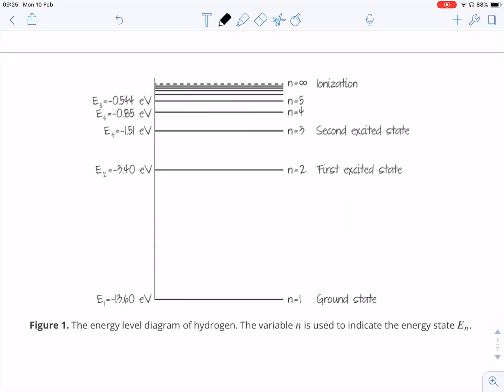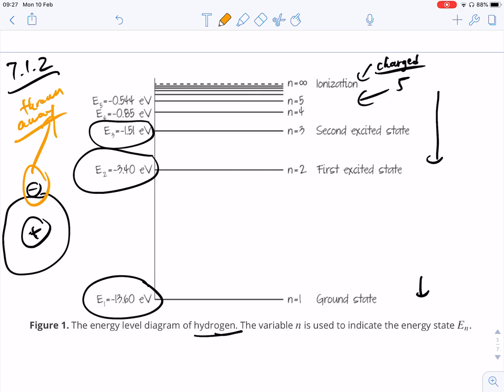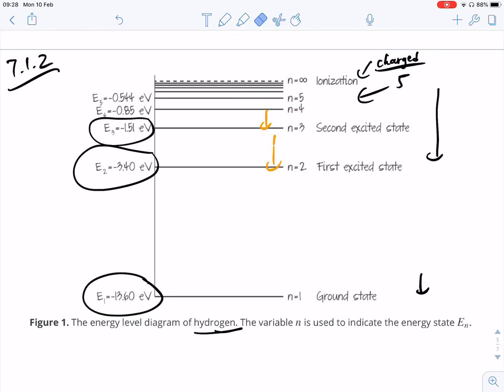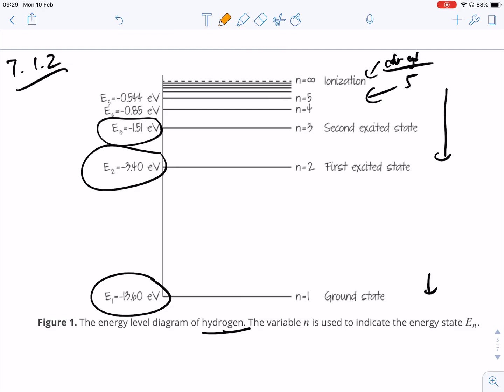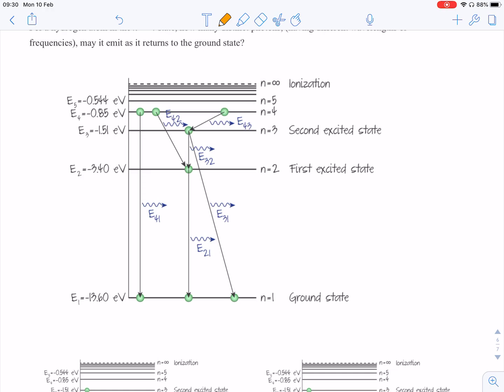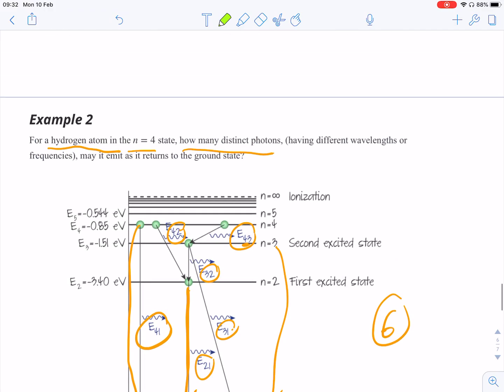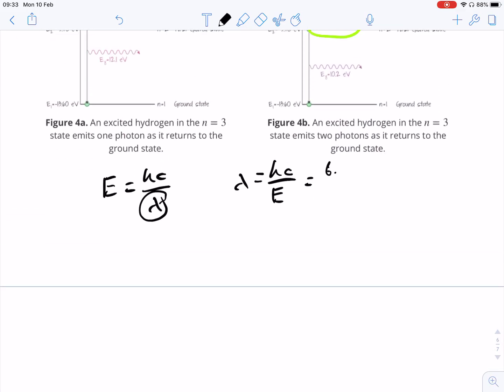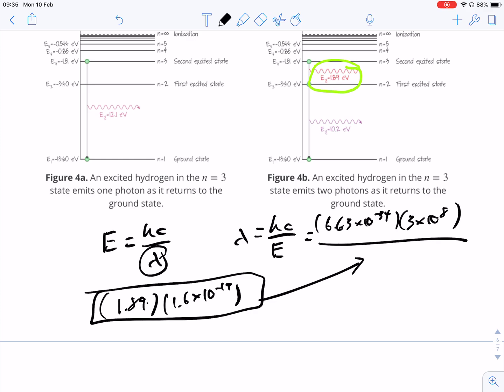Chapter 7 - Nuclear Atomic Particle Physics - 7.1 Discrete Energy and Radioactivity (Part 3)